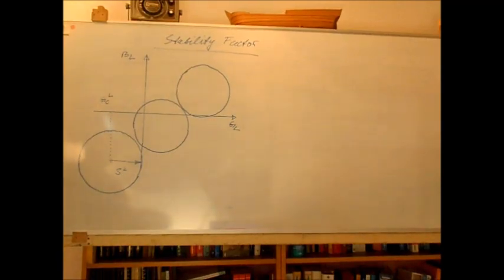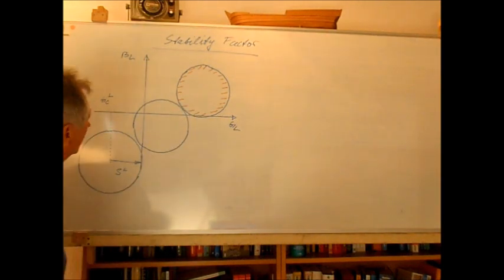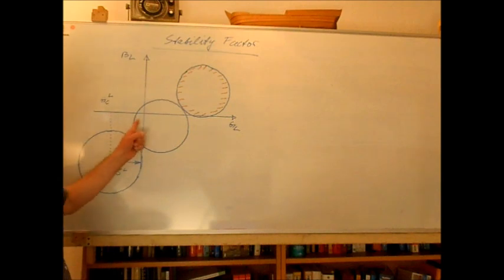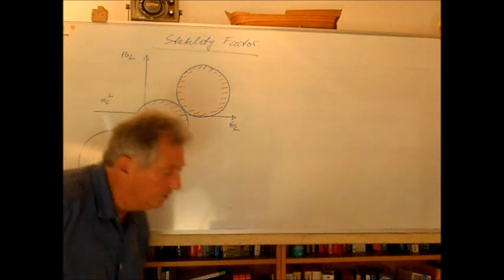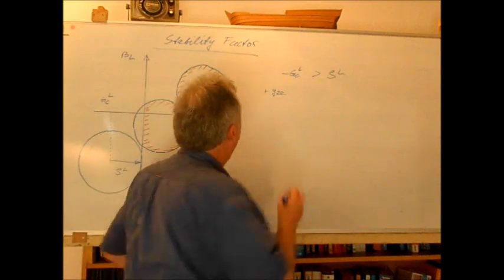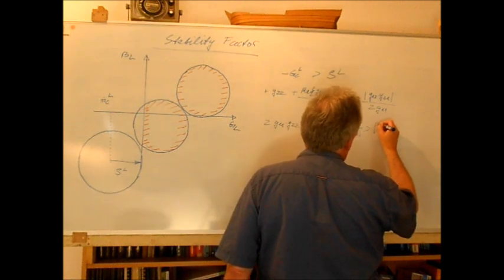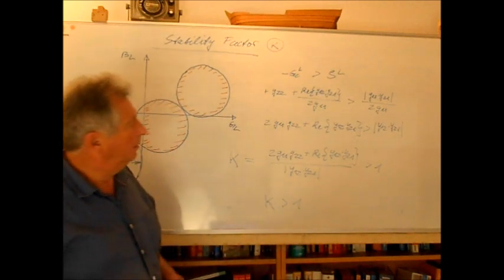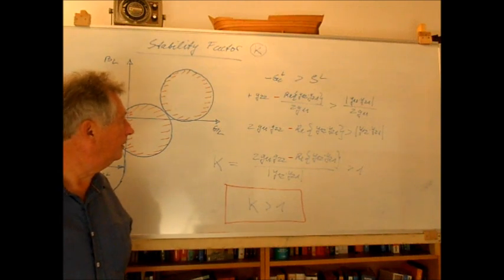Stability Factor of Transistors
The stability factor tells you in which frequency regions a transistor is stable or unstable. To built an amplifier the transistor must be stable from lowest to highest frequency hence over the whole frequency range